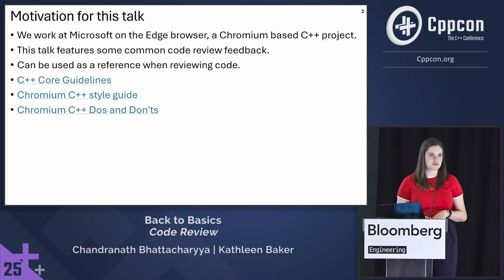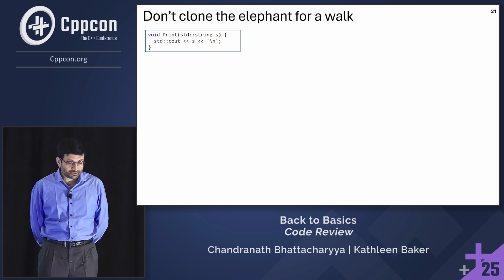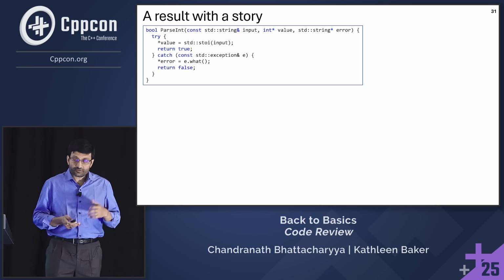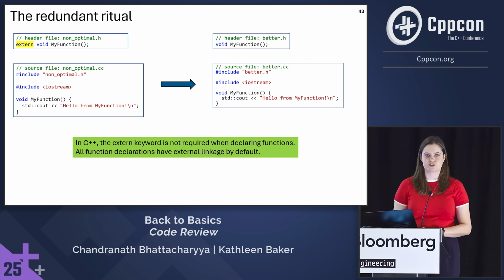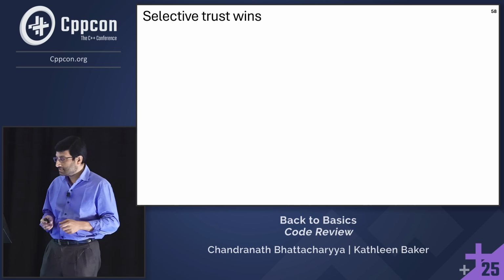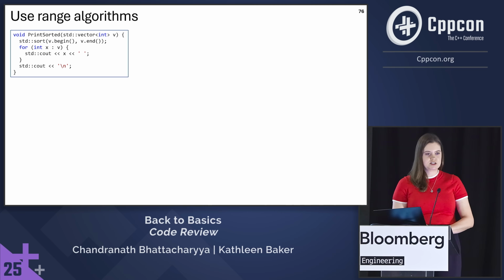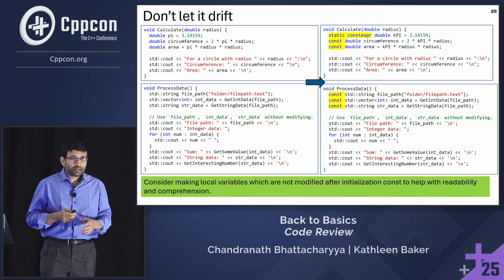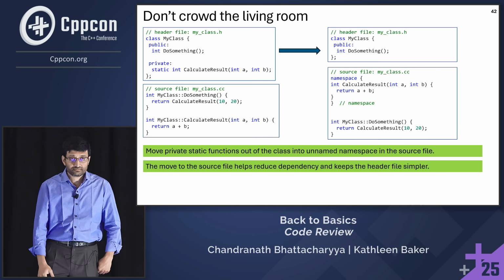Back to Basics: How To Improve C++ Code Reviews - Chandranath Bhattacharyya & Kathleen Baker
Back to Basics: How To Improve C++ Code Reviews - Chandranath Bhattacharyya & Kathleen Baker - CppCon 2025

Code reviews are meant to improve software quality, but do we keep repeating the same mistakes? This talk dives into concrete examples of common mistakes and, more importantly, provides actionable best practices to avoid them.

We'll explore frequently recurring issues identified in C++ code reviews, spanning fundamental practices like header management, naming, documentation, and scope control, impacting code clarity and correctness. The session will also address common pitfalls in leveraging core language features such as control flow, range-based for loops, enum class , and namespace management. We will examine improvements for parameter passing, return type handling (including std::optional and std::expected ), and crucial aspects of class design, covering initialization, member functions, special members, and comparison operators, alongside encapsulation principles. Finally, we'll touch upon frequent misunderstandings in move semantics, forwarding, effective STL usage (containers, strings, algorithms, smart pointers, variants), and the proper application of const -correctness and compile-time programming.

By analyzing these real-world code review insights, attendees will gain practical knowledge to write more robust and maintainable C++ code.

Chandranath Bhattacharyya

Anything C++ :-)

Kathleen Baker

Kathleen is a software engineer at Microsoft, currently working on the Edge browser team. She joined Microsoft after completing her undergraduate degree at the University of Alberta.